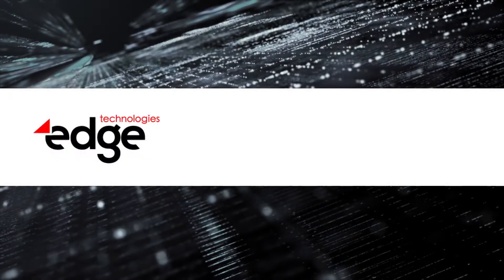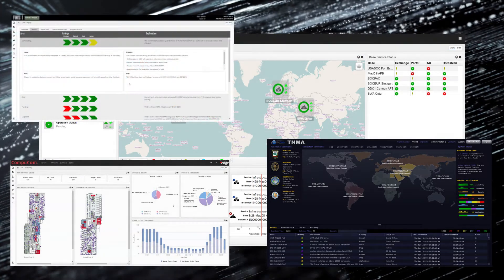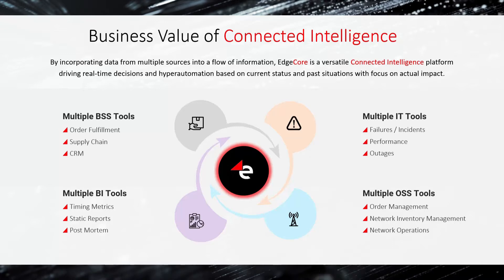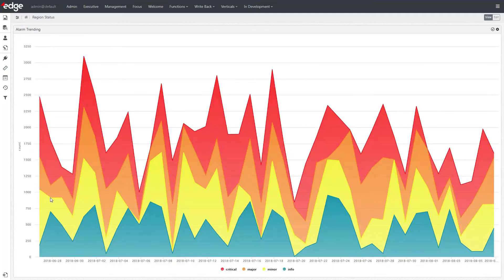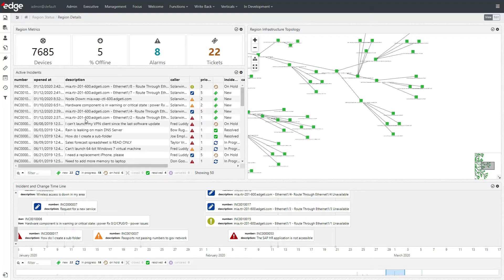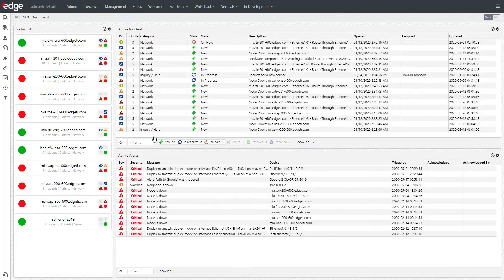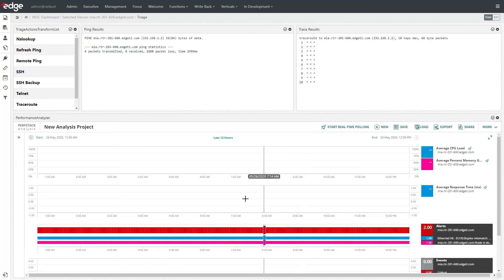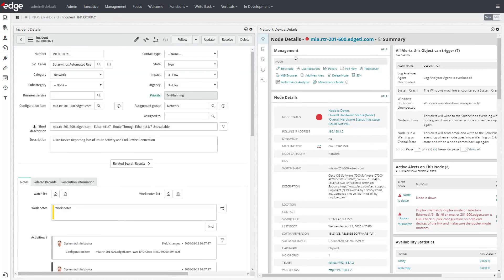edgeTI for Defense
Through the video, you will see how edgeCore™ platform is able to use its out-of-the-box integrations with many of the leading monitoring tools like BMC Remedy, SPLUNK, Dynatrace, Solarwinds, etc. An added benefit of our Single Pane of Glass capability is the establishment of a consistent user interface regardless of the underlying monitoring solutions being used now and in the future. In effect, you will future-proof much of the conversion costs associated with training and operational documentation every time you replace or introduce a new monitoring solution.

This demonstration focuses on expanding the ability to utilize cutting edge advancements in monitoring and alerting to provide analytics of inventory, topology, device metrics, faults, flow, and packet analysis that will be both comprehensive and scalable for Traditional, Mobile, Cloud, and Software Defined Networks in a Single Pane of Glass.

You can describe what is your Art of the Possible. There's a very good chance we can move you from imagination to reality.